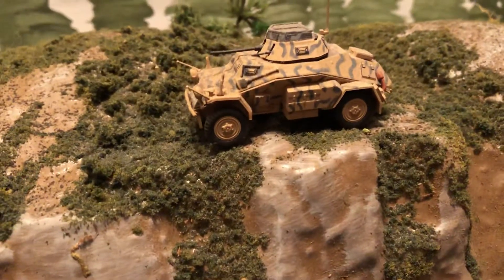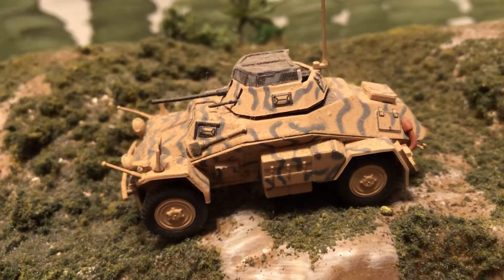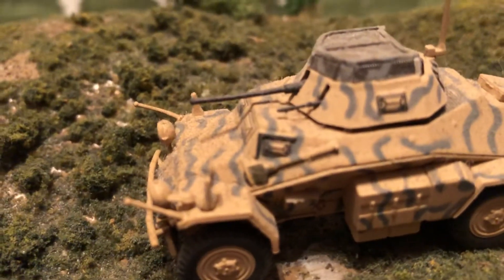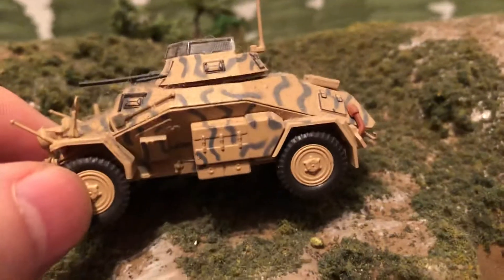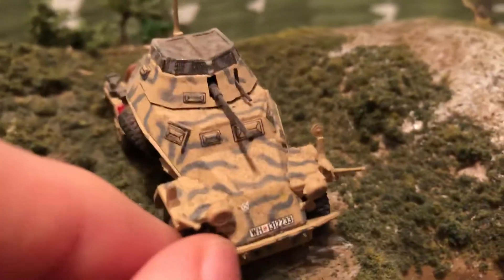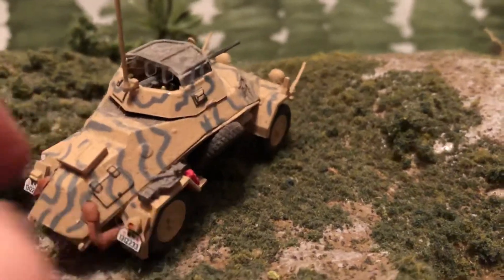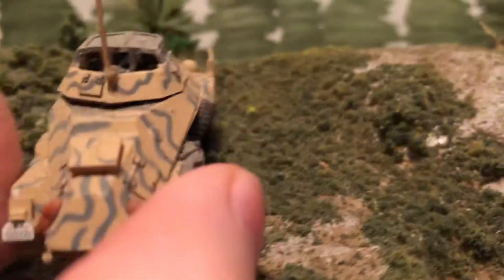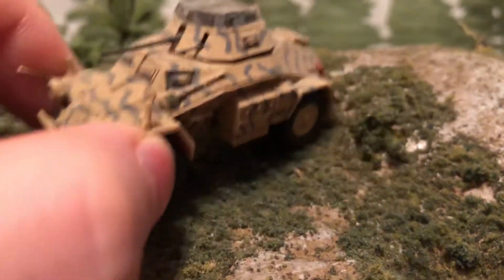1/72 scale WW2 Armored Car Sd.Kfz 222 💥German AFV Diecast Model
172scale WW2 German armored car - Sd.Kfz 222 diecast model by Altaya. 💥A light recon vehicle armed with a 20mm canon and an MG34 machine gun. Panzerspahwagon 222.🔥 Used in Aufklarungs reconnaissance battalions, before the panzer tanks went forward.💥Part of the AwesomeCollection of 1/72 models and terrain collection for war gaming and diorama display.